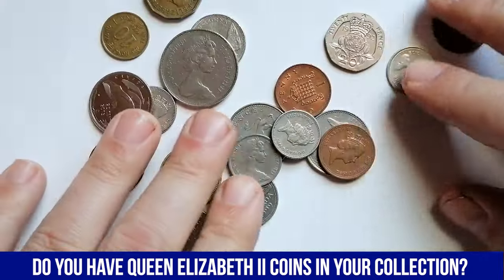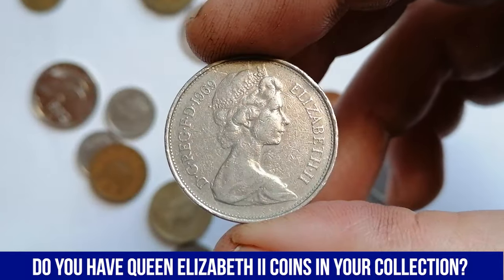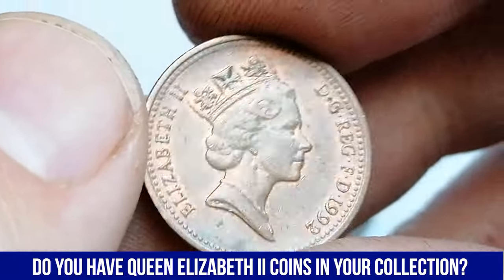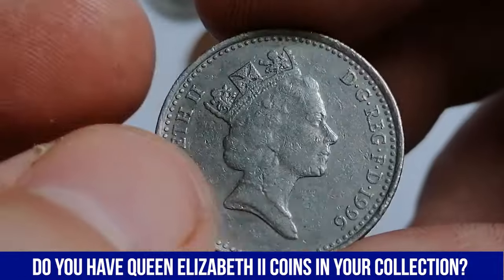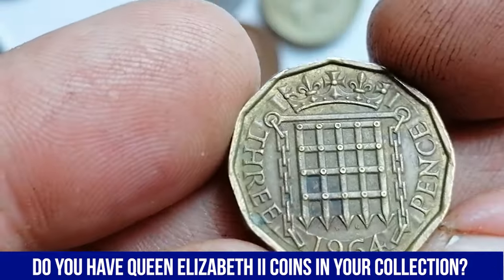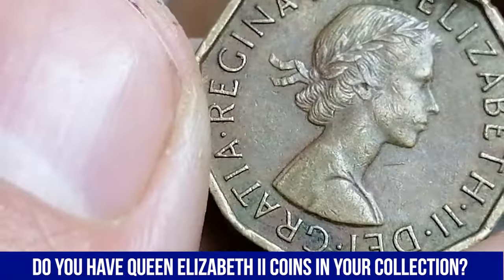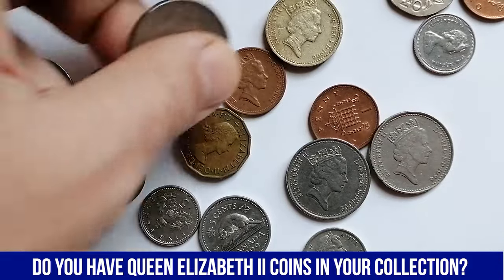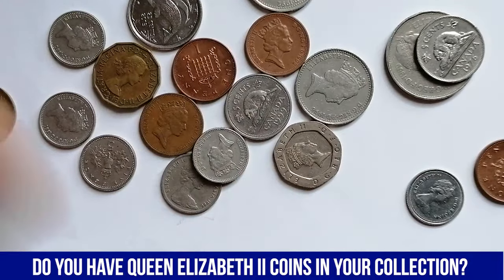Is Your Elizabeth II Coin Worth a FORTUNE?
Do you have Elizabeth II coins in your collection? Are they really valuable? Why there is so much fuss about them on social media!? Let's together discover their true value.